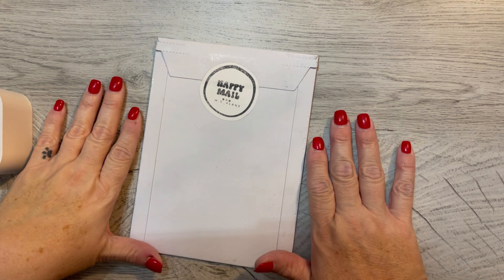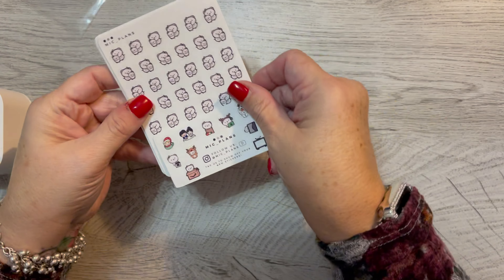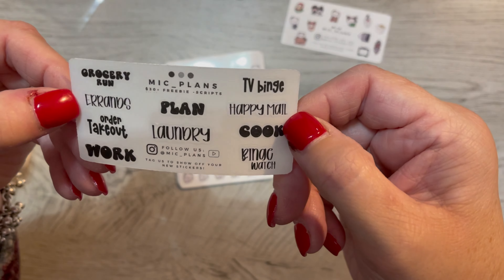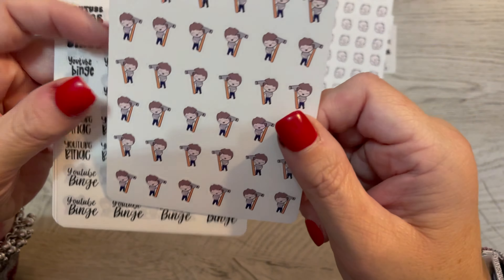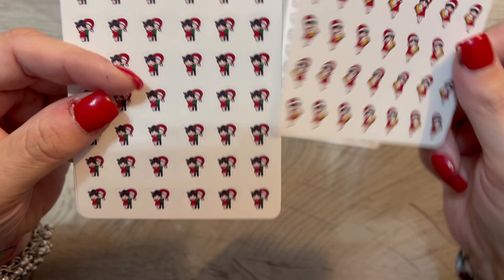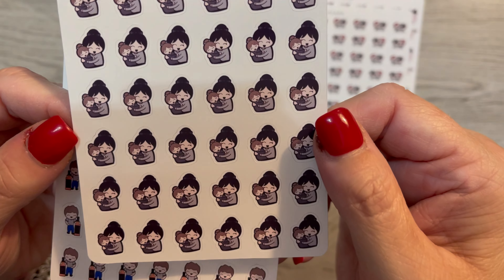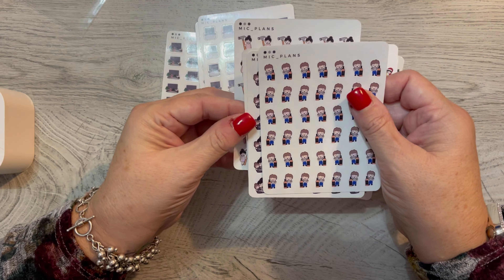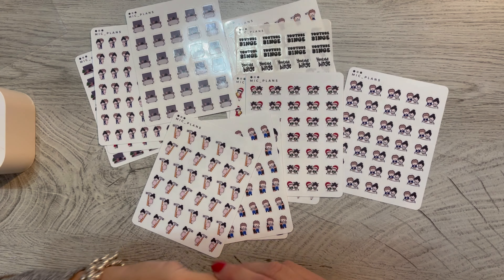Mic Plans Custom Haul